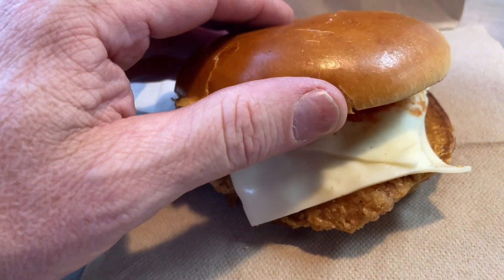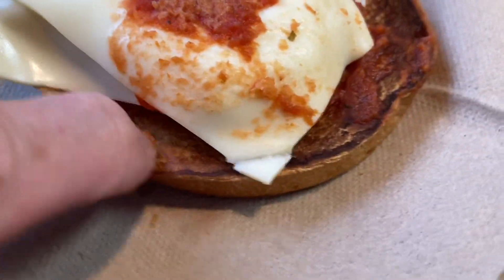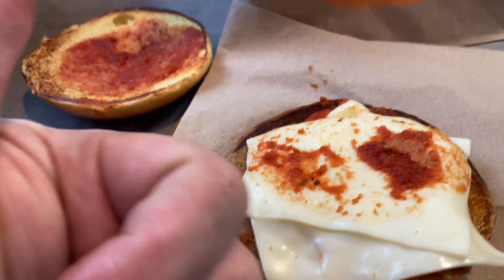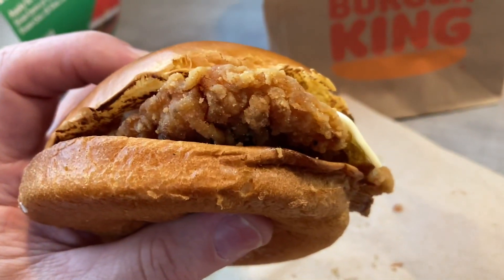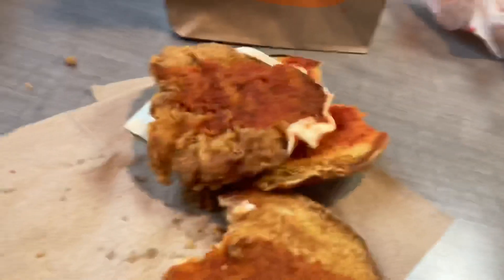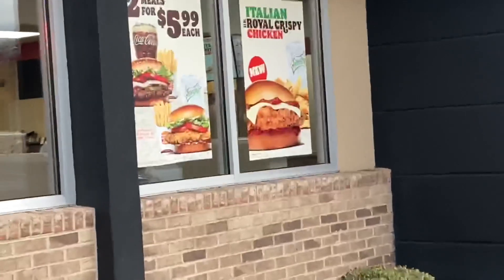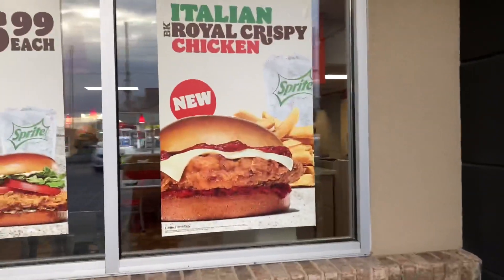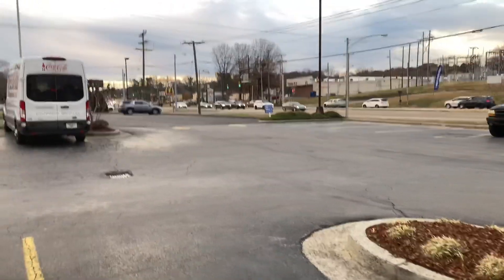Burger King NEW Italian Royal Crispy Chicken Sandwich is a Total Failure | Fast Food | food blogger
Burger King's new Italian Royal Crispy Chicken Sandwich is a toasted bun with marinara sauce, two slices of mozzarella cheese and a crispy chicken patty. This product was not what I expected!